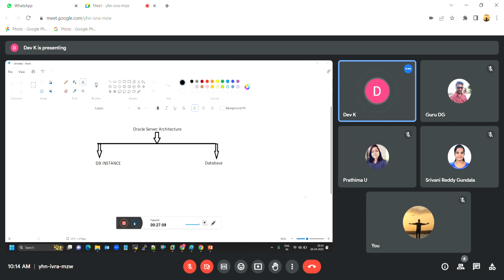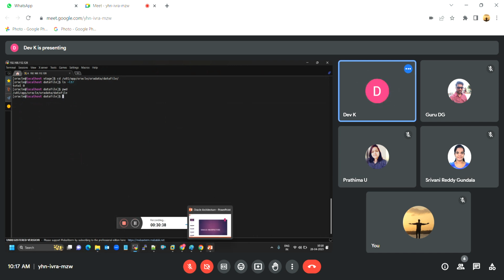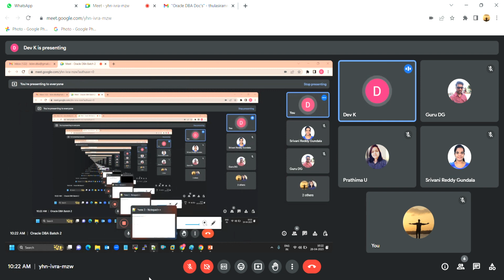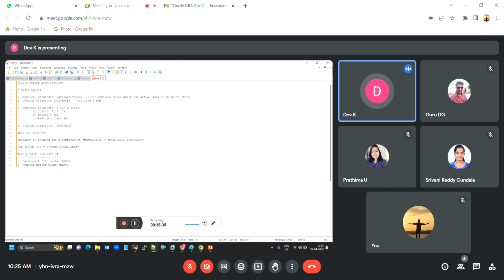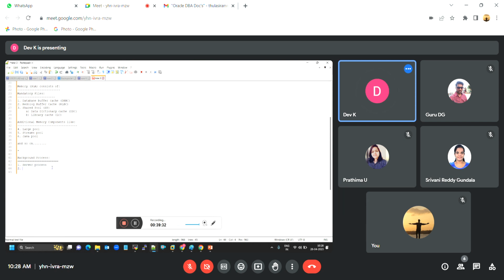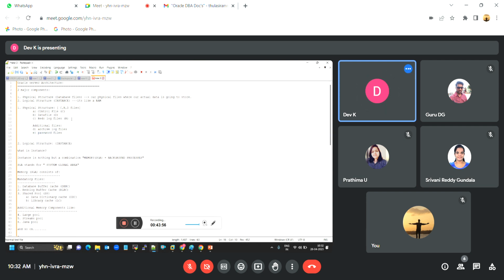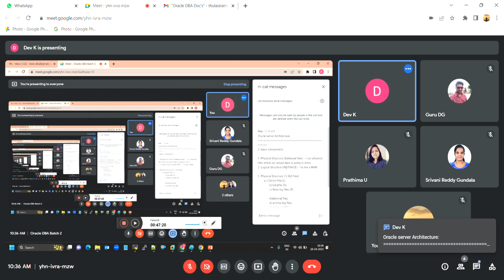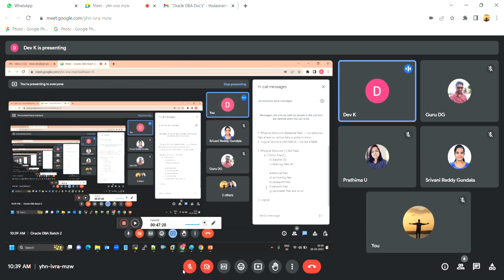12_ Oracle Architecture in Oracle Core + RAC DBA - Online Training Course 2023